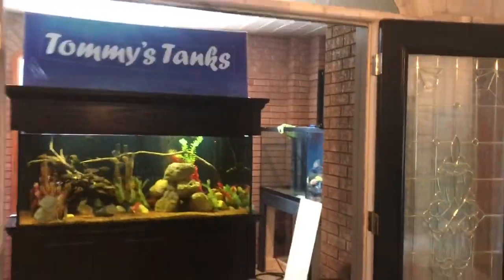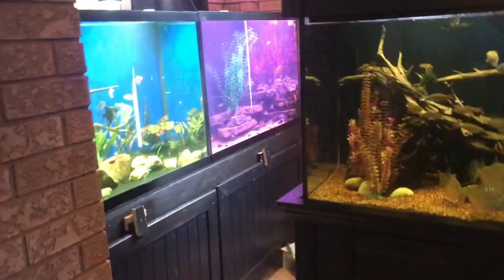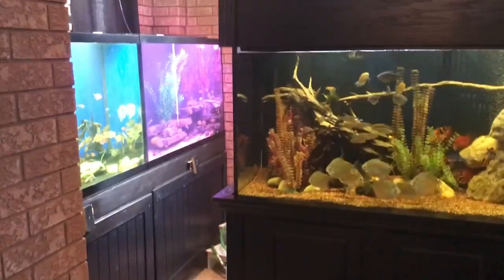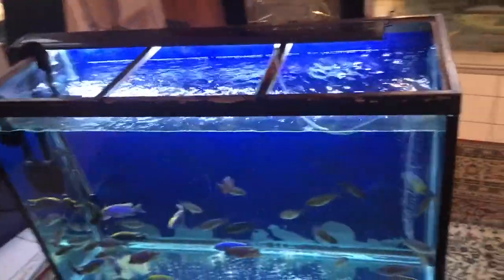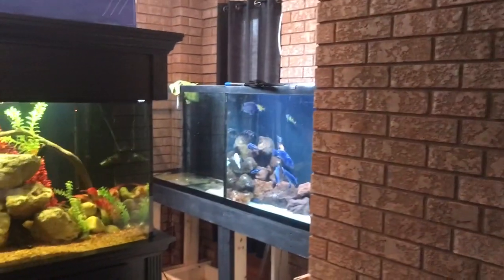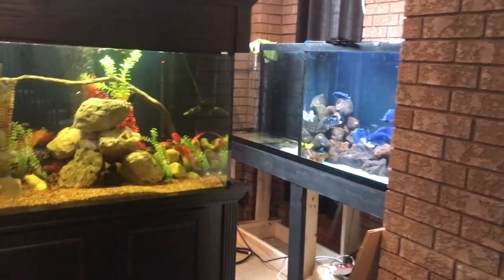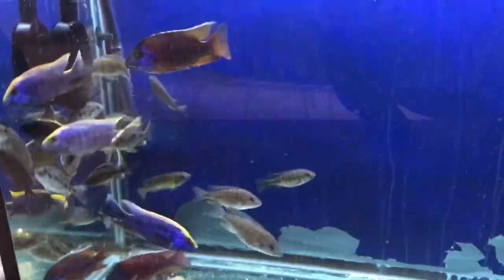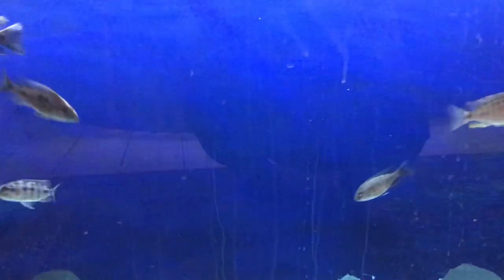BAD NEWS: New Aquarium Caused a Flood!!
Thank-you for watching 6 hour one aquarium loses water at 4am loving it .